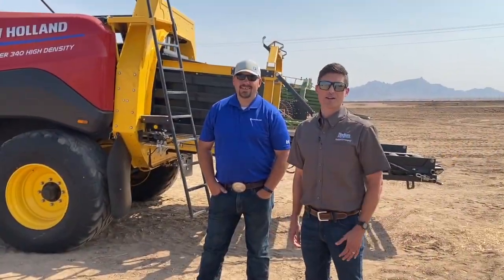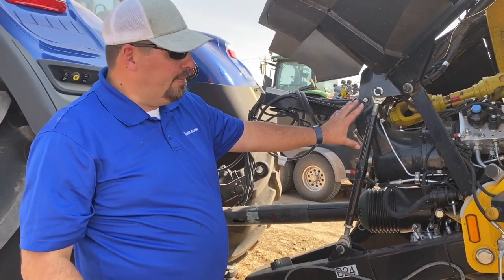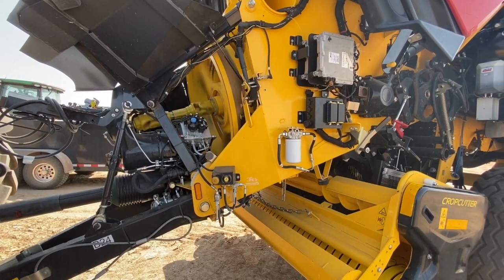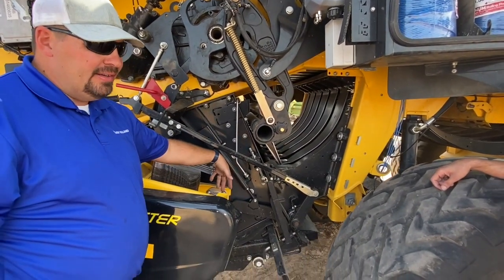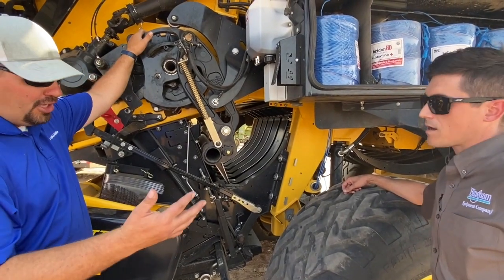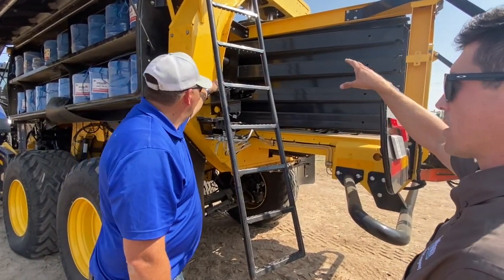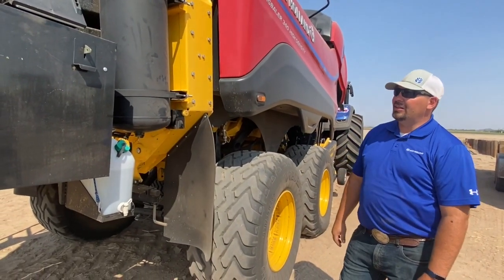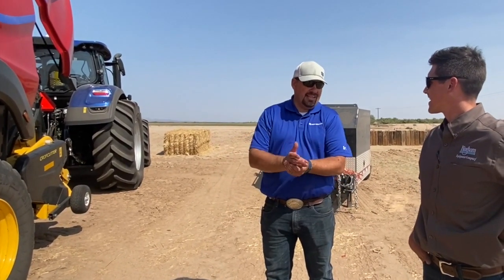The New Holland BigBaler 340 Exclusive Demo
The all-new BigBaler 340 HD will be hitting the market soon. Scott from New Holland gave us an inside look at the baler while it was out on its first demo here in Arizona.

ThisBaler produces higher-density, more uniform big bales with less handling and hauling.
All-Out Efficiency
Packs more crop into every bale, the BigBaler 340 makes bales that are up to 22% denser than those made by conventional balers.
Reduced bale handling, hauling, and storage expenses
Maximizes your ROI.
Easy twine loading
Work smarter when used with PLM & IntelliView display.

The Loop Master™ knotter system builds upon New Holland’s renowned double-knotting system. The second knot is now a loop-style knot that is 37% stronger compared to a standard knot.
 Up to a 26% increase in overall twine tensile strength for reduced breakages and no twine off cuts, meaning cleaner fields and less contaminated feed.
Huge 36-twine spool capacity reduces the number of times required to stop and refill the twine boxes.